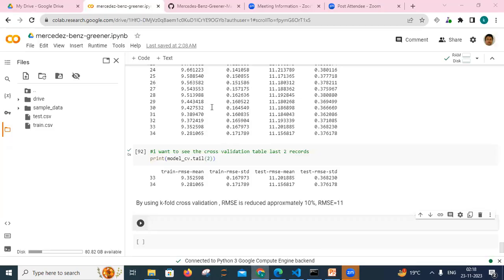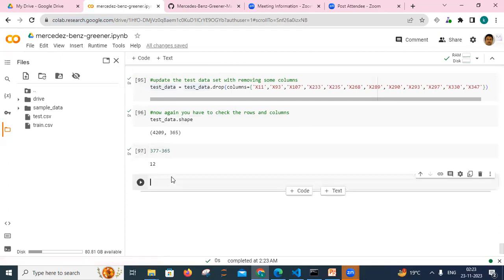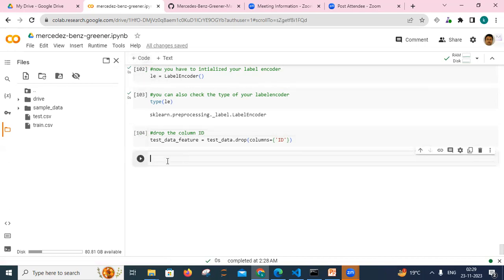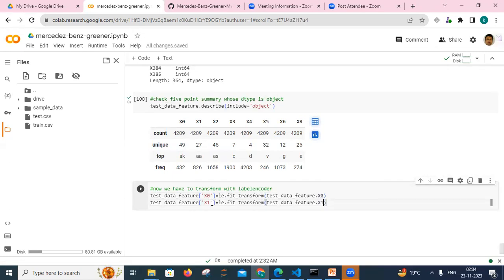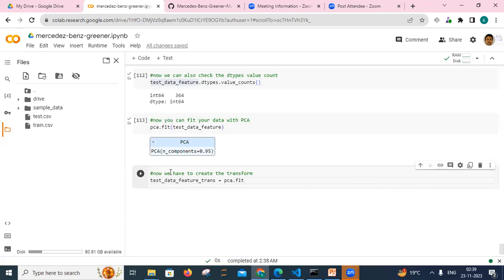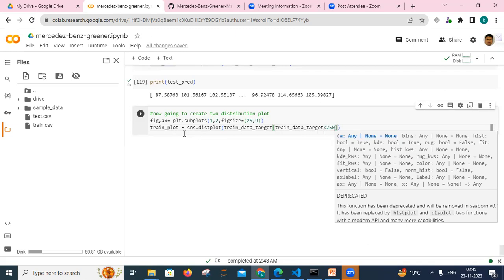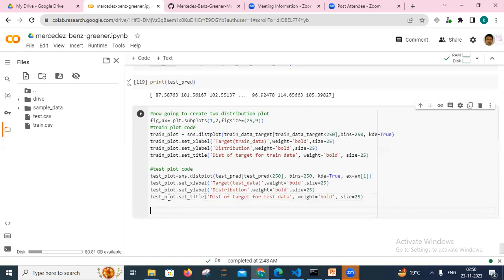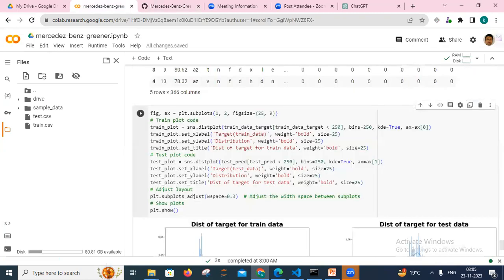Machine Learning Project : Mercedez benz grrener ( Final Part) : Step by Step Learning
Reduce the time a Mercedes-Benz spends on the test bench. Problem Statement Scenario: Since the first automobile, the Benz Patent Motor Car in 1886, Mercedes-Benz has stood for important automotive innovations. These include the passenger safety cell with a crumple zone, the airbag, and intelligent assistance systems.

In this session we have covered apply XG Boost along with this projects.

Environment : Google Cloab
Libraries : numpy, pandas, matplotlib, seaborn
concepts: label encoder,  PCA
Model : XGBOOST